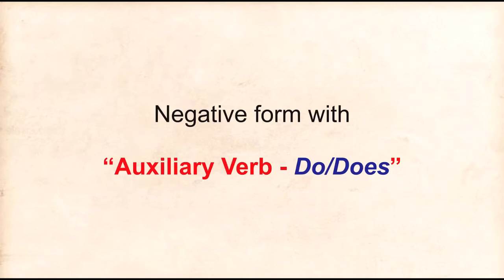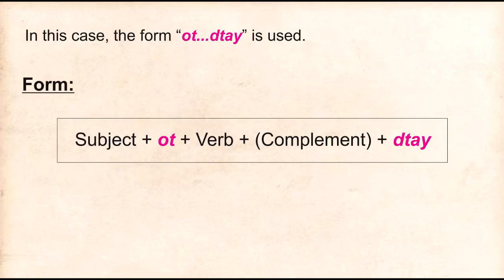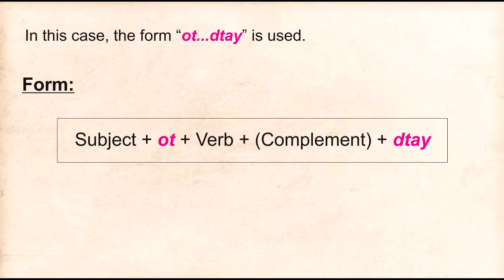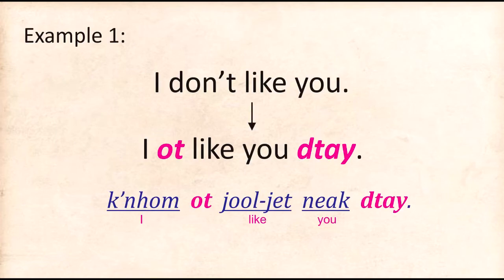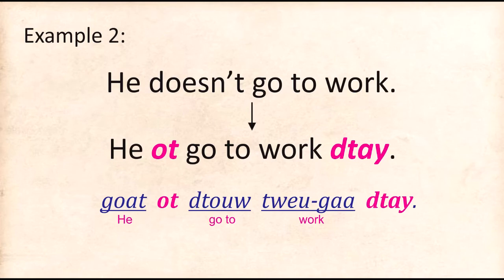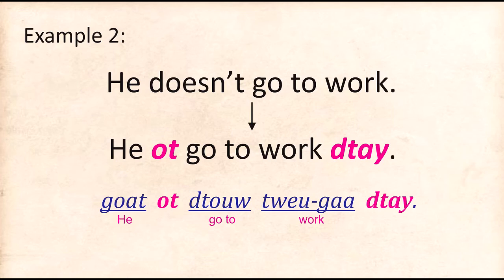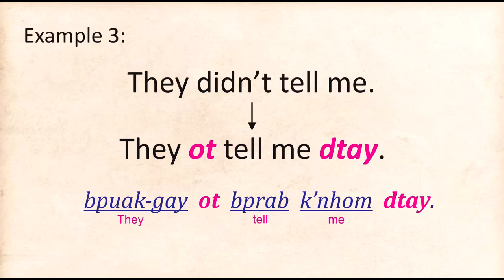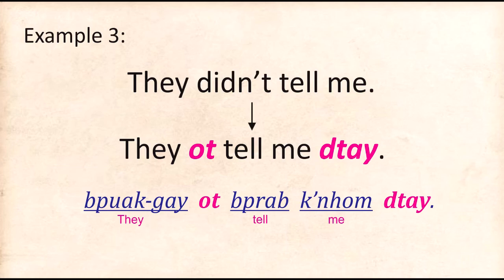How to make Negative Form with Auxiliary Verb "Do/Does" in Cambodian.